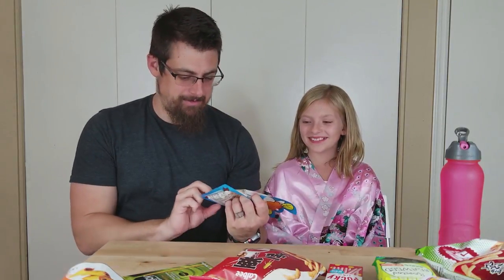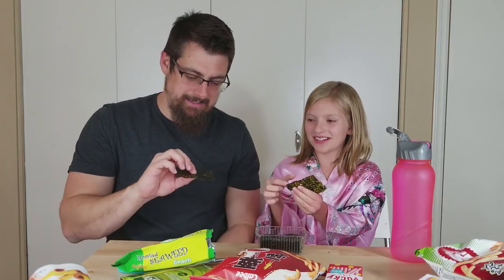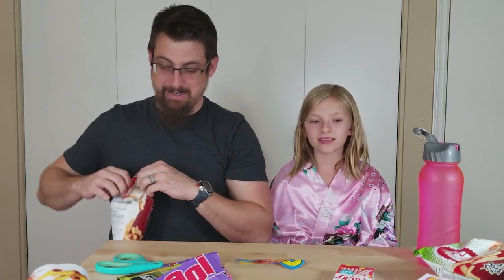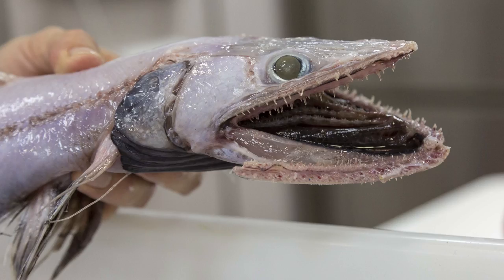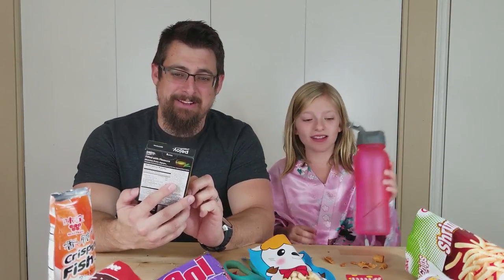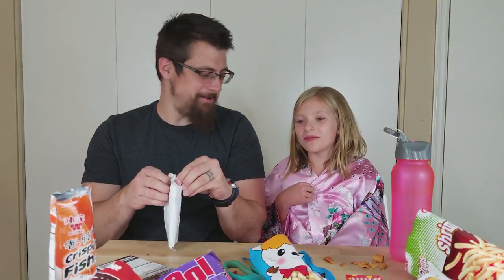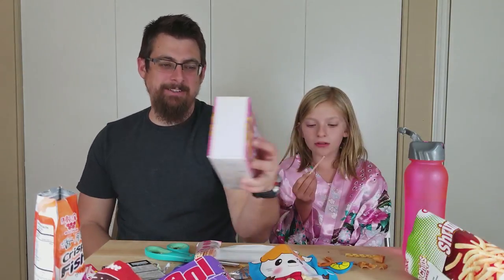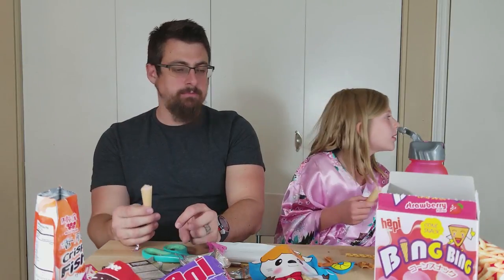Luke and Faith Taste Test Japanese Snacks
In anticipation of us going to Japan we decided to taste test some Japanese snacks.  What could go wrong?